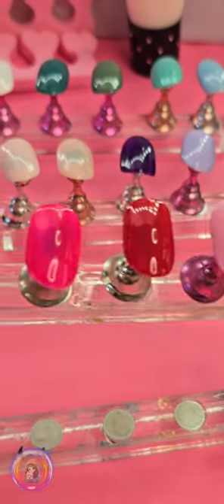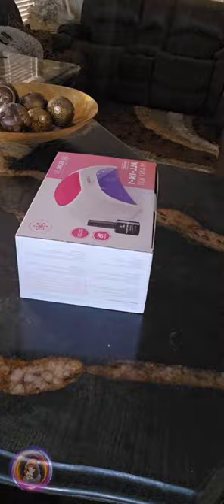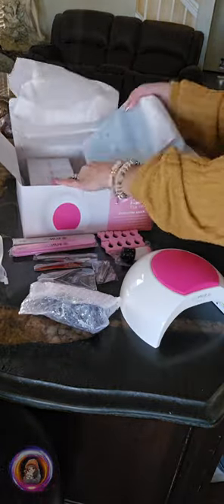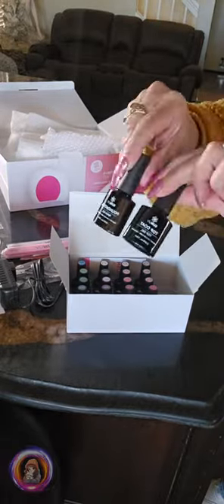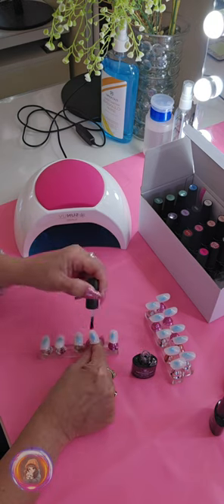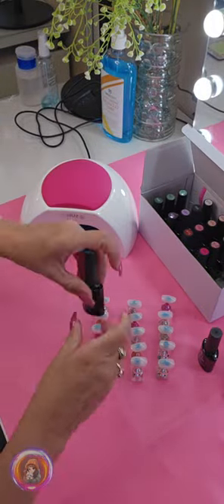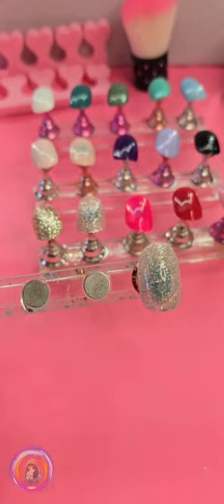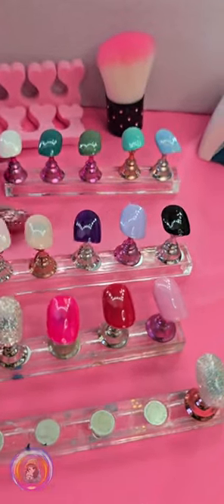SUNUV Gel Nail Polish Kit with UV Light for Nails SUN2C 48W, 16 Colors Gel Polish Nail Set